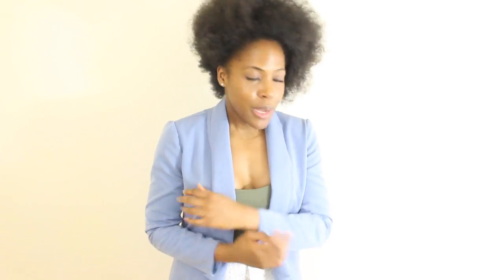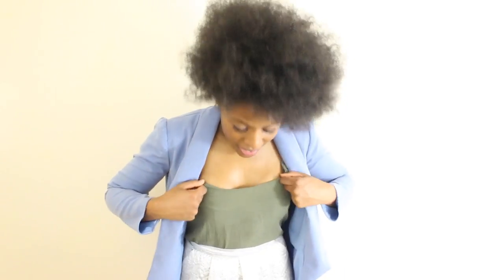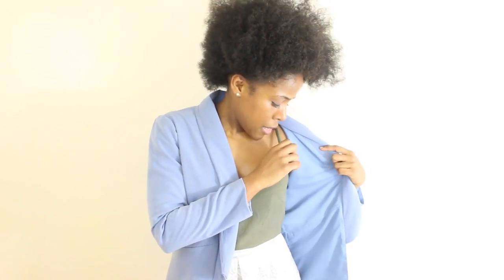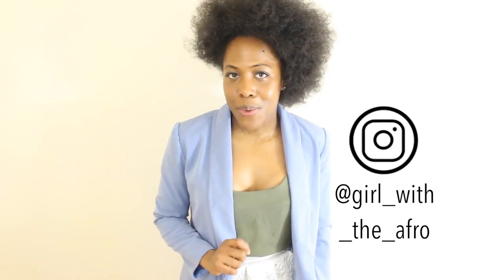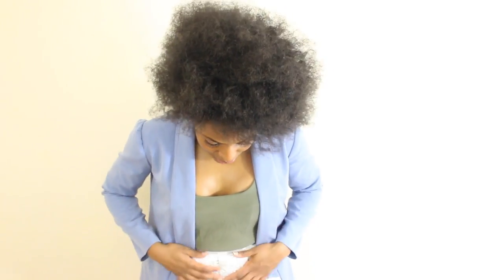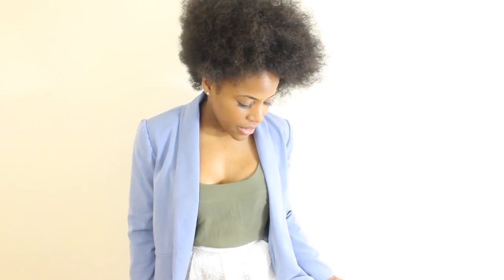LOOKBOOK | Chambray Jacket | Girl With The Afro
Outfit of the week info:
Chambray Jacket - made by me
Strap/Cami Top - made by me
Skirt - gifted
Shoeboots - TKMaxx

Leave any comments and questions in the box below.

A x

Etsy Store -

xxx

Song info:
Ty Brave - Good Vibes